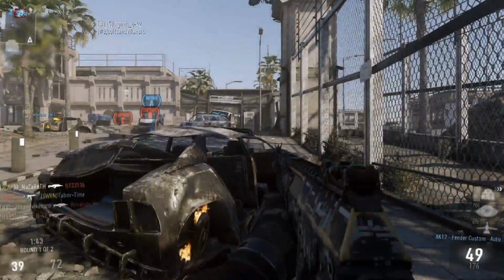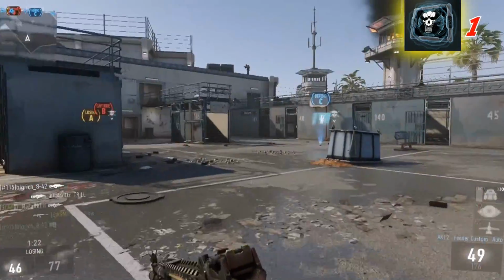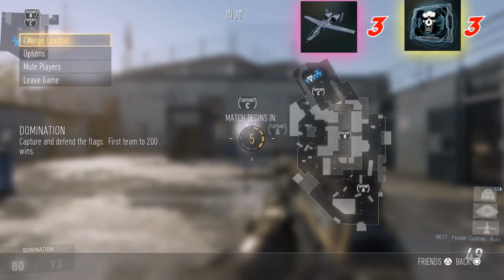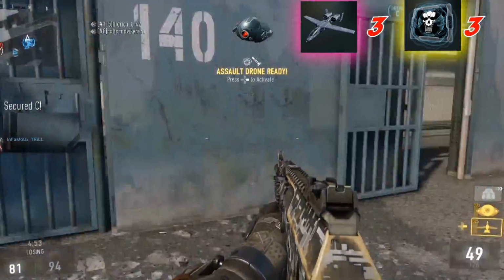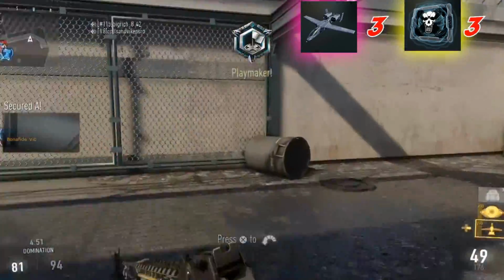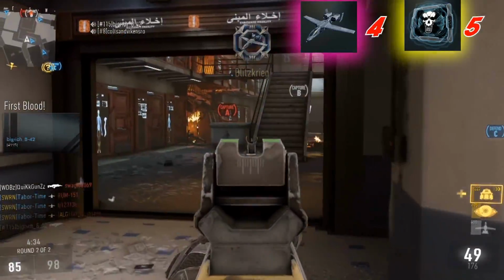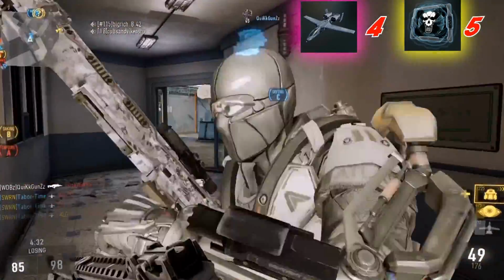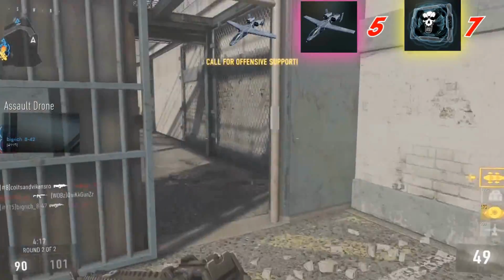Call Of Duty Advanced Warfare: New Patch Discussion (Objective Score Points Buffed).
This new patch for Advanced Warfare brought a bunch of buffs and nerfs.  One of the buffs includes a HUGE increase to points you earn for a kill in Hardpoint and Domination, which causes scorestreaks to subsequently be extremely easy to get.  Is this a good or bad change?